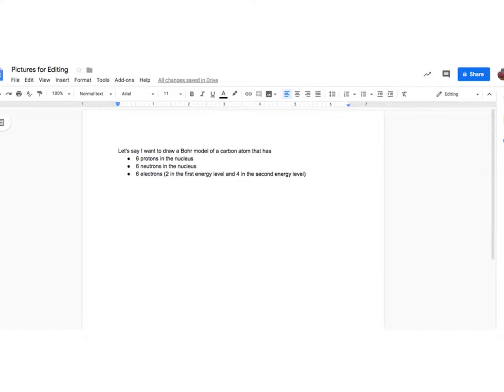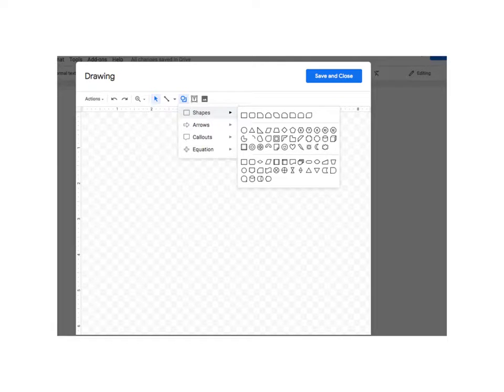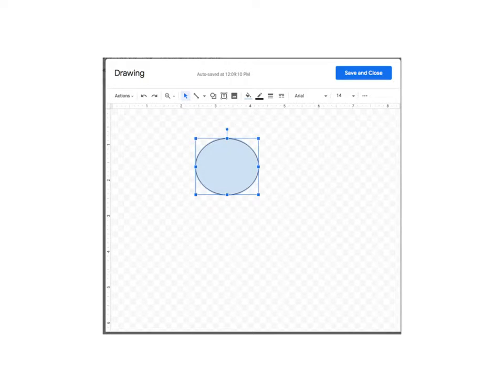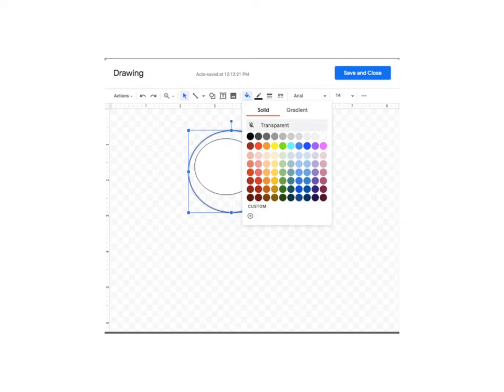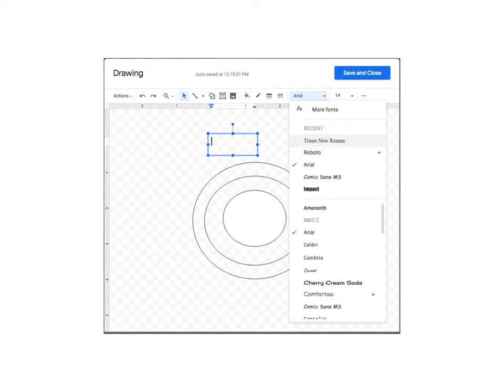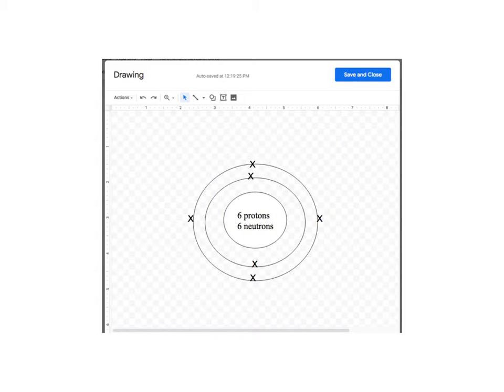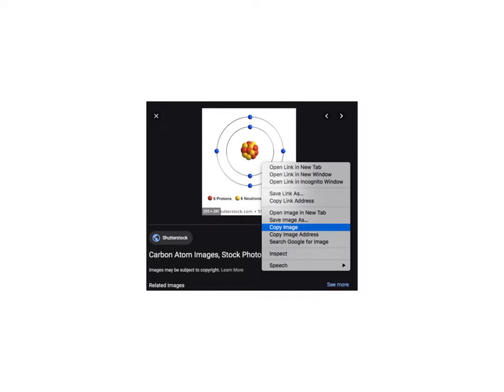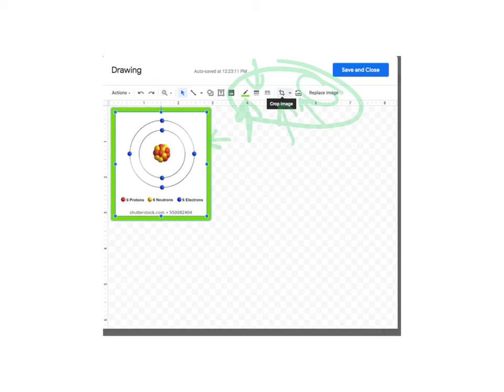Editing Pictures and Drawings in Google Docs